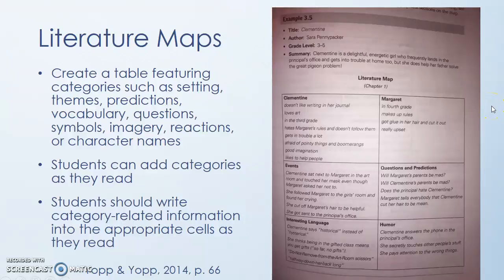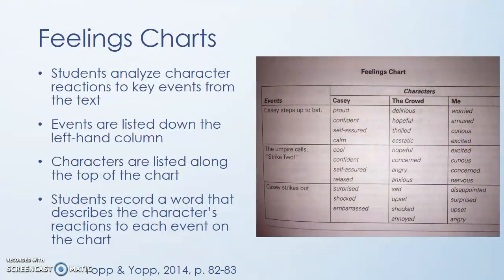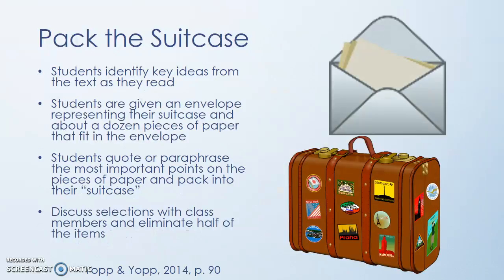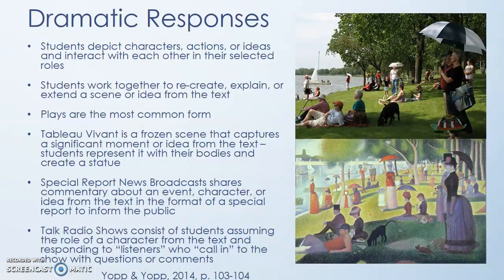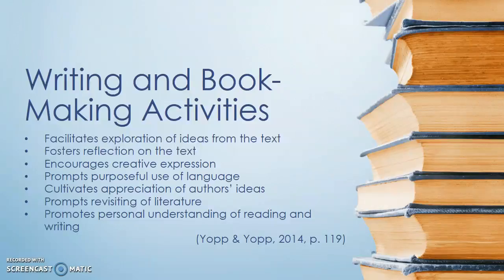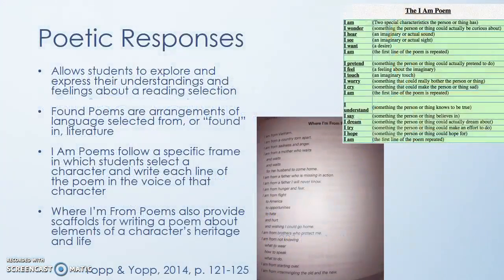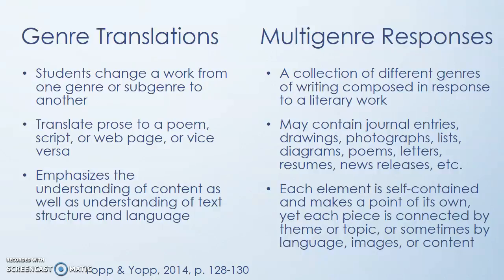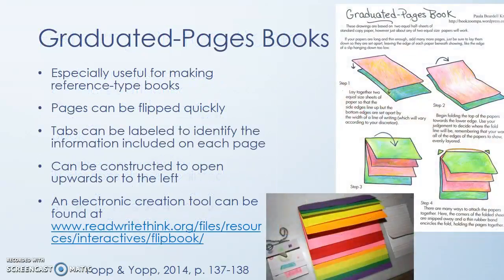Sidebottom Literacy PD Part 2